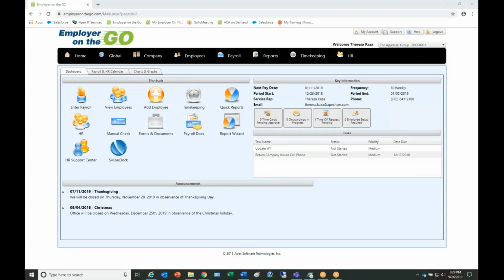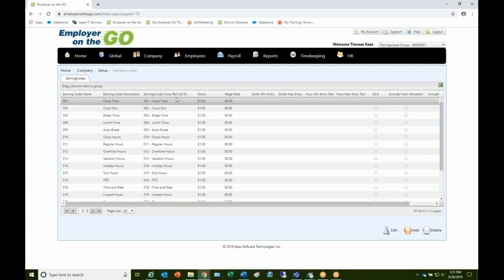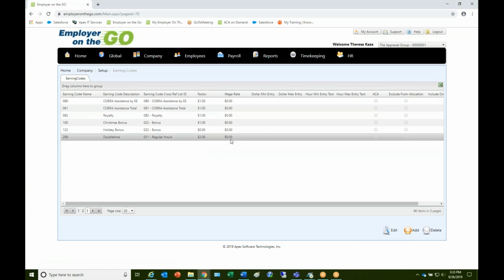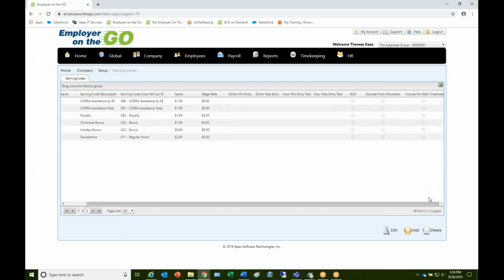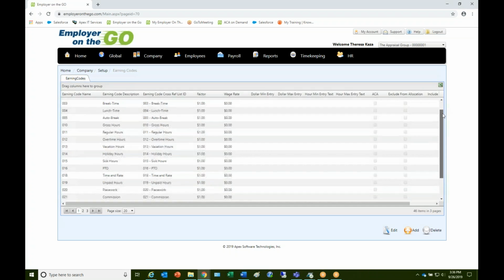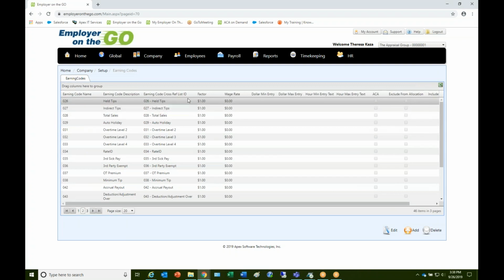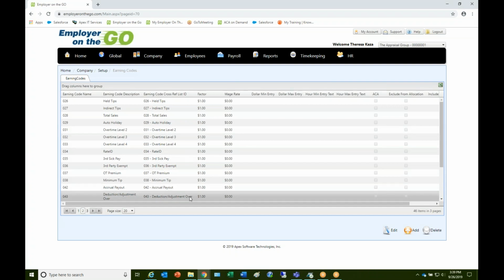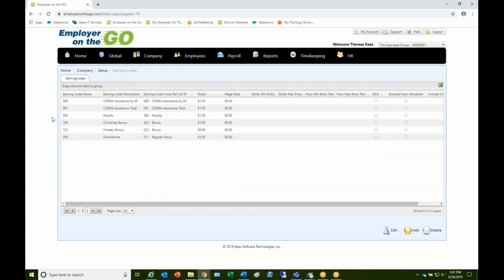Company Setup - Earning Codes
Setting up earning codes for your company.